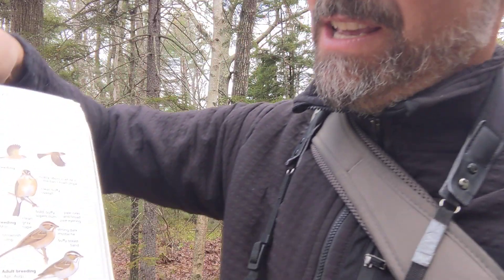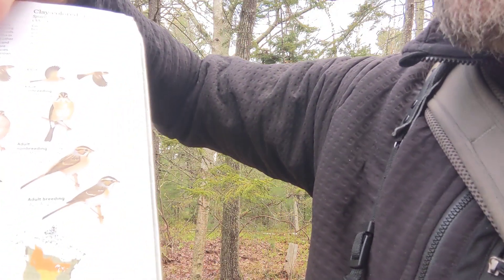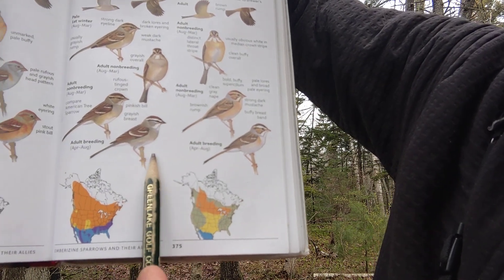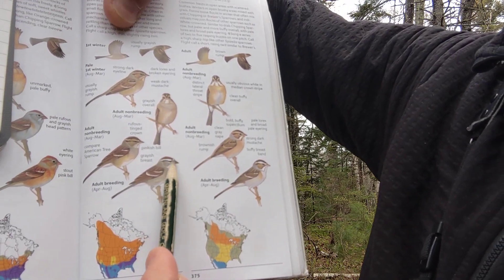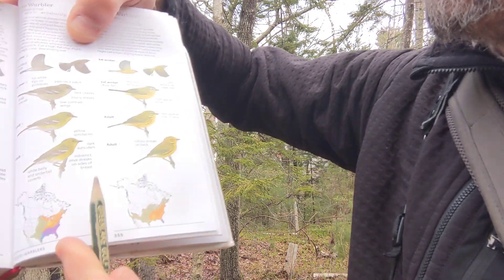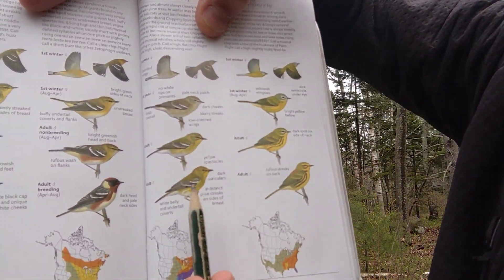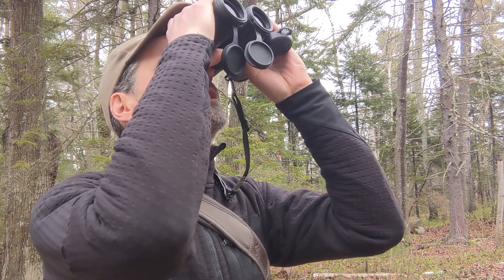Triller Time! (Pine Warbler v. Chipping Sparrow) - Learn a Bird - Episode #40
In Eastern & Central North America, there a few weeks each spring where birding by ear can be quite tricky - and these two trillers - are one reason why.
The Pine Warbler is a treetop singer, with a robust trilling song that has a deep resonance and a hint of upslurring in each note. It starts and stops rather abruptly and is relatively short in duration when compared with the Chipping Sparrow. This song often sounds more musical in quality than the Chipping Sparrow.
The Chipping Sparrow (aka "Chippy") is a ground-feeding bird that usually sings from lower perches than the Pine Warbler. The Chippy's song is usually longer in duration and very consistent. It sounds like many, identical notes in a row. It's song has an almost metallic or mechanical quality when compared to the Pine Warbler.
So...get out there. listen closely, make a guess, then try and spot the bird if possible.
Some tips:
#1) Don't be hard on yourself if you feel like you can't tell these two apart - it's not easy at times and I still make mistakes with them a few times each season after decades of listening.
#2) Be curious and stay curious about these birds. don't get too certain that you know which is which song. Quiz yourself and go find the bird to see if you're accurate or not.
Good bird!

Dan